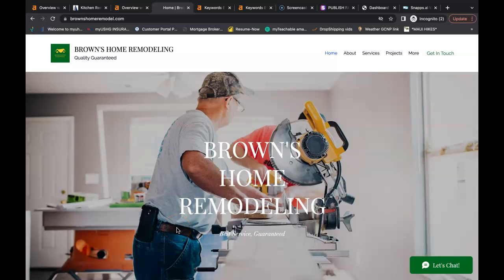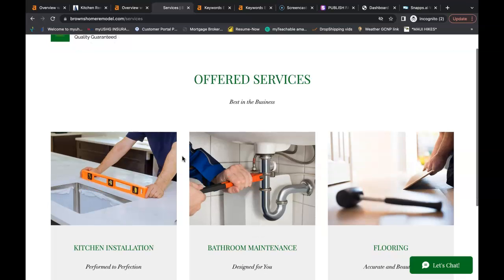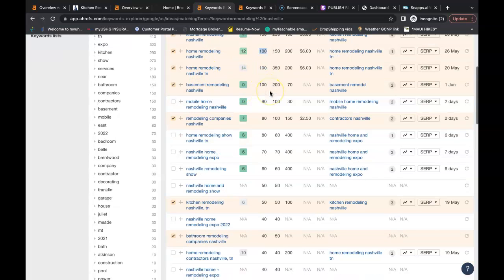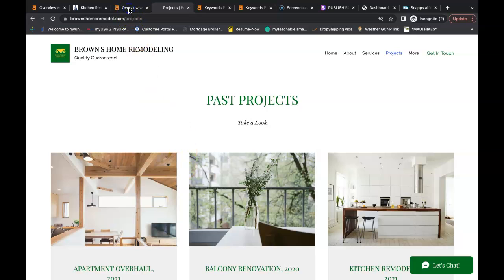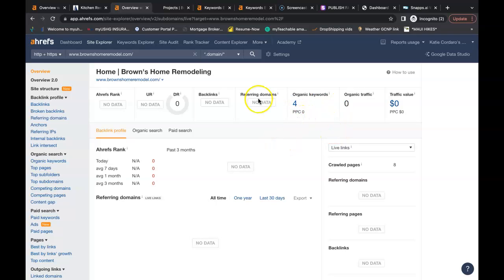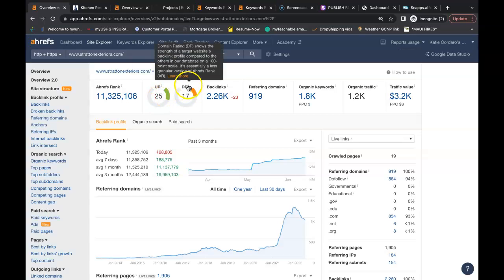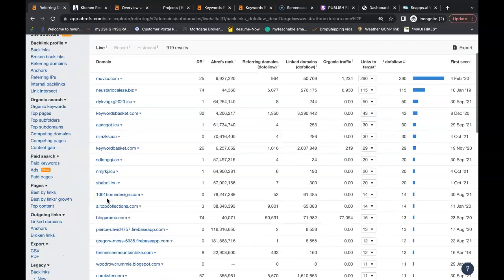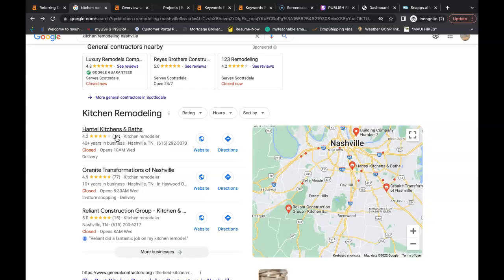Brown's Home Remodeling, Kitchen Remodeling Nashville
Millsap Digital Marketing showing Brown's Home Remodeling how to rank for Kitchen Remodeling Nashville!